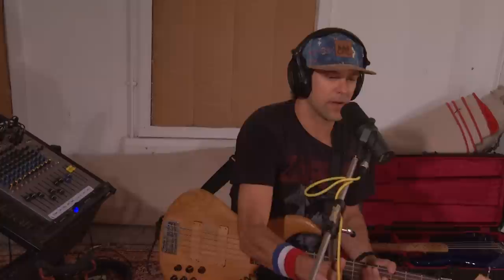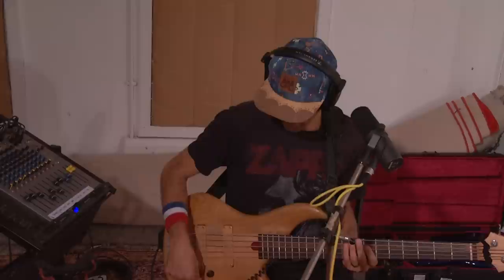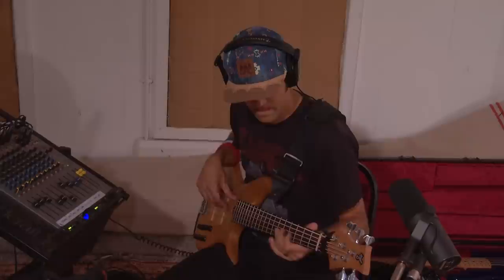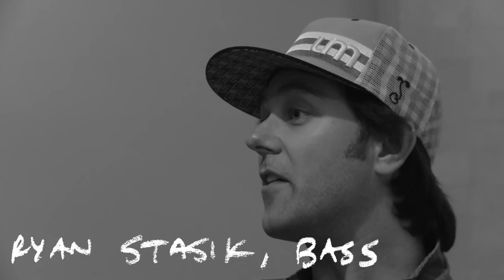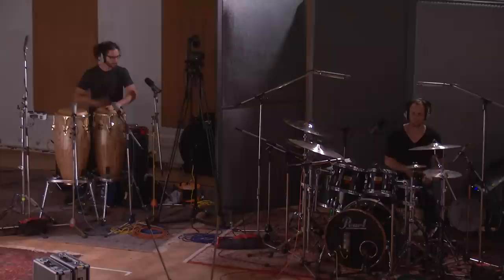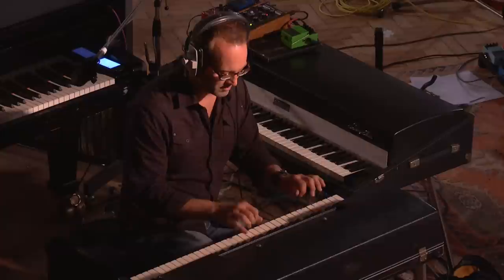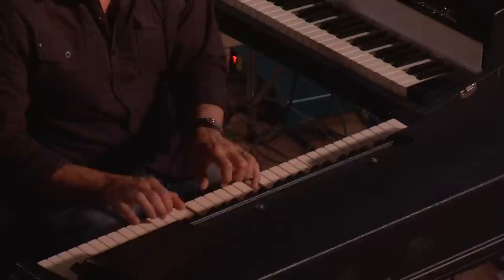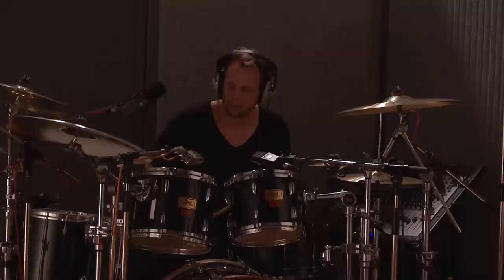Umphrey's McGee: "Comma Later" (Live Studio Take)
A single live instrumental take + b-roll footage of "Comma Later," filmed while tracking The London Session; recorded in one day at Abbey Road Studios.

Directed by Kevin Browning
Produced by Kevin Browning & Jake Saxbe
Edited by Edward Wittlif
Filmed by Jay Kopelman, Rahm Carrington, & Jake Saxbe
Film Production by TourGigs